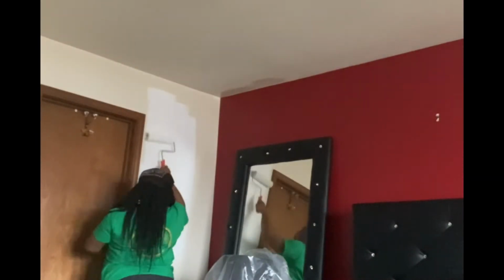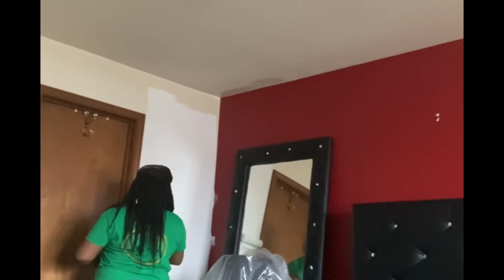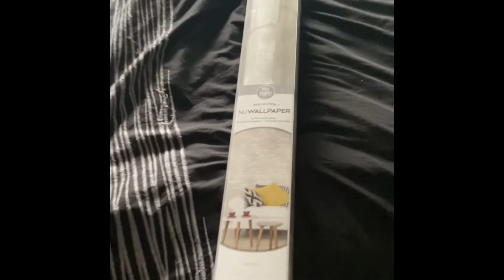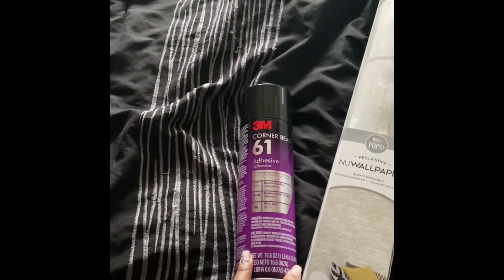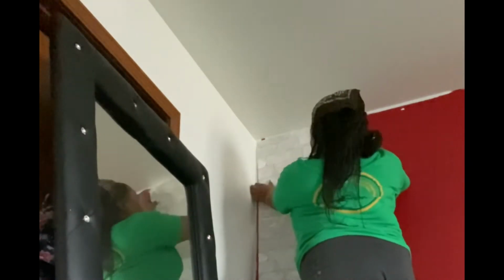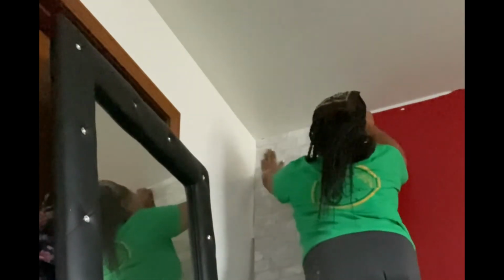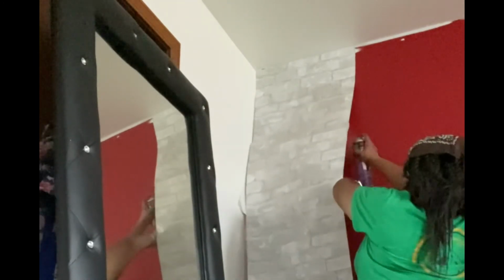Cheap Bedroom Makeover With 2 Items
I made over my Master Bedroom with just paint and wallpaper.